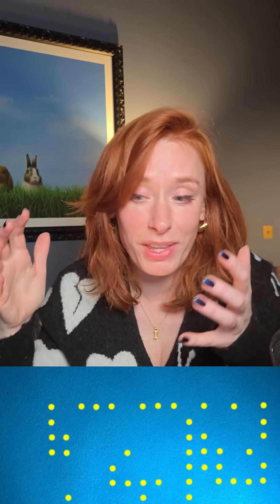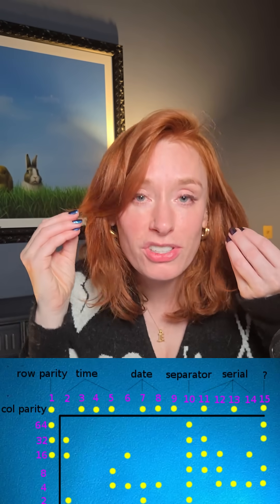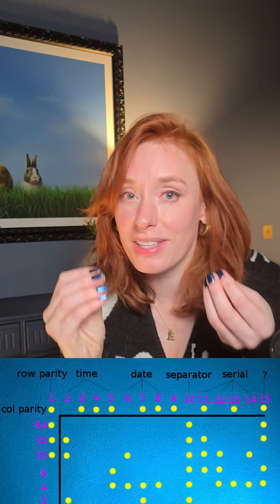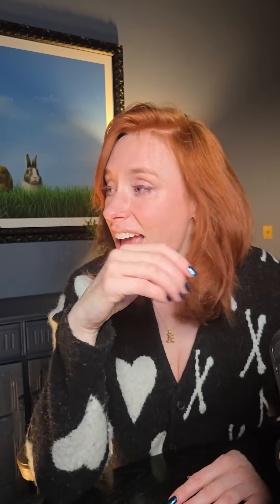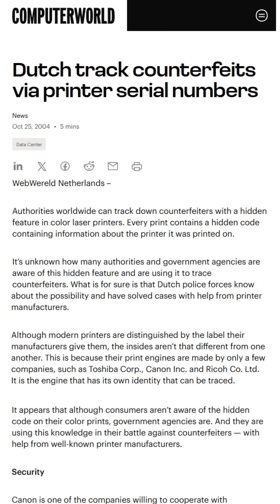Your printer is snitching on you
a double-sided double agent

Printer Steganography, Reverse Engineering the Machine Identification Code by Peter Buck (2018)